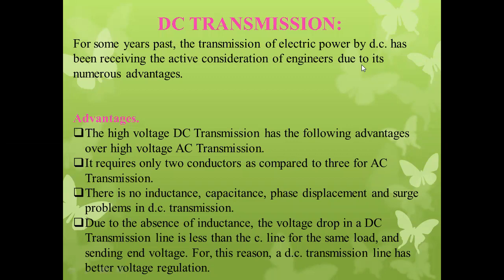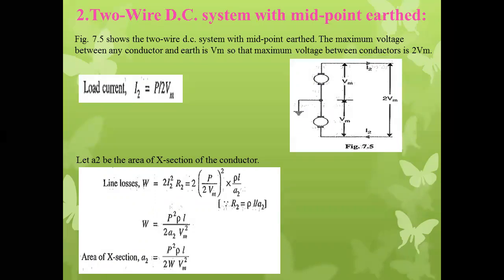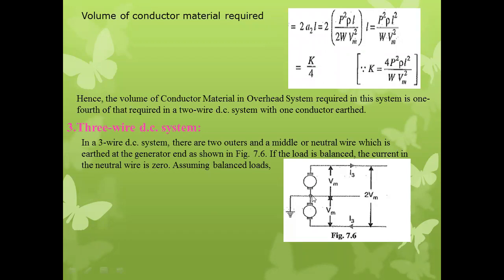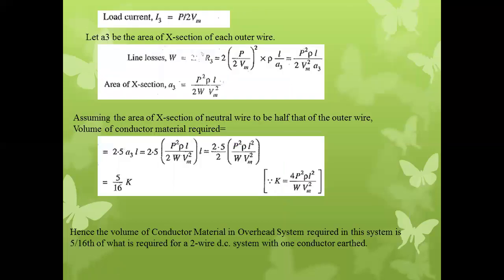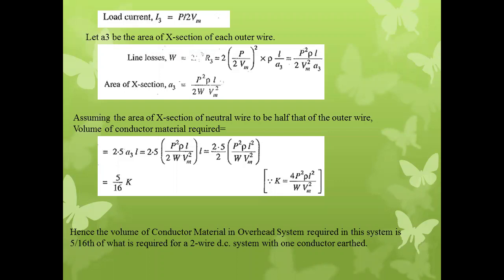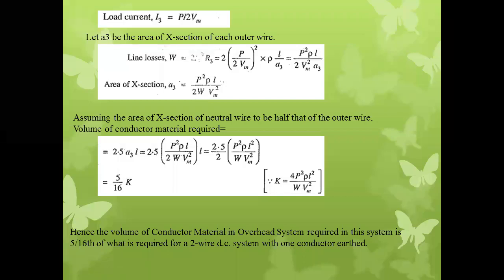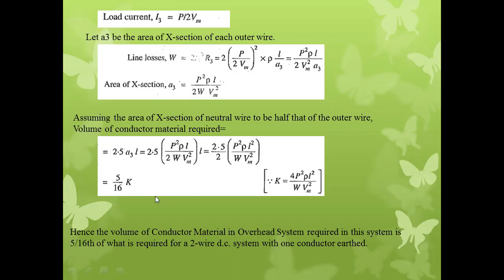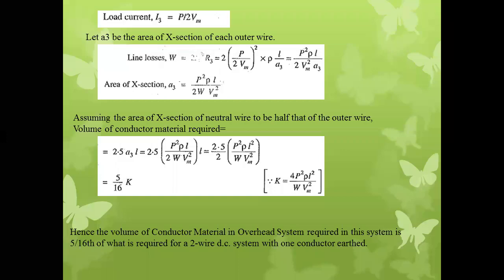3 Wire Dc Supply Scheme Expression